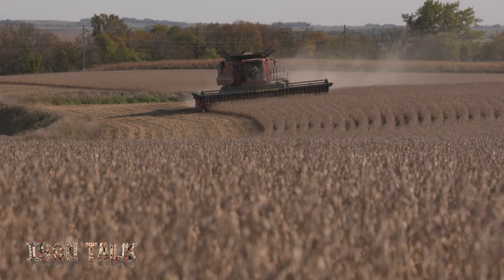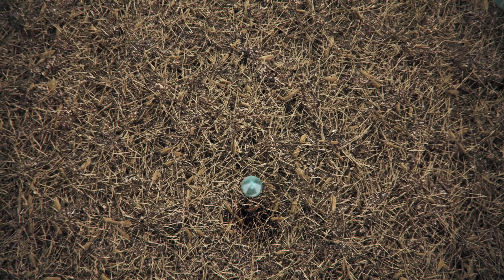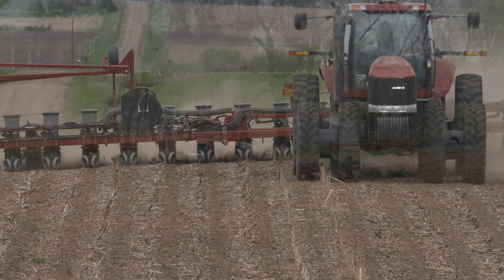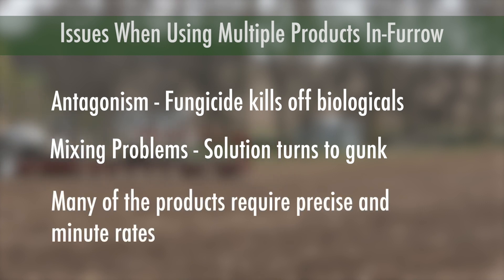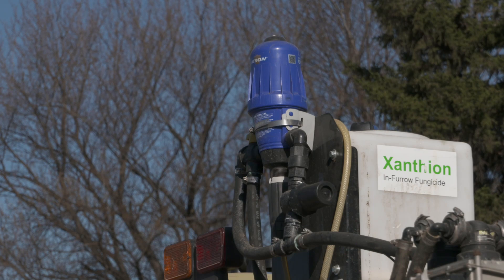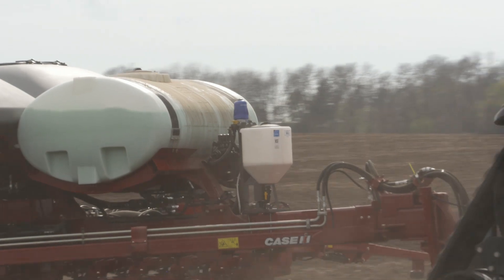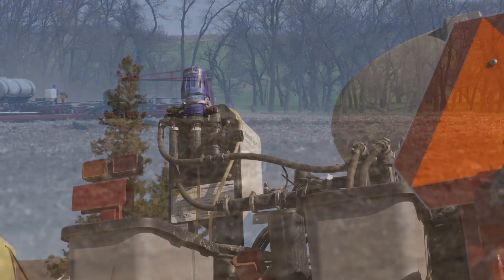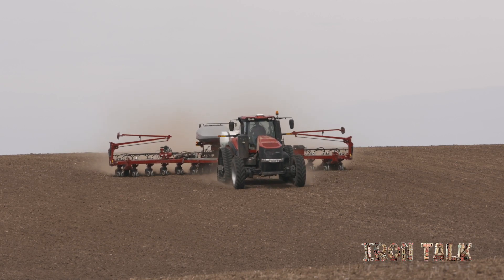Iron Talk #1036 Dosatron (Air Date 2-11-18)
Darren Hefty talks about the benefits of installing a dosatron on your planter.